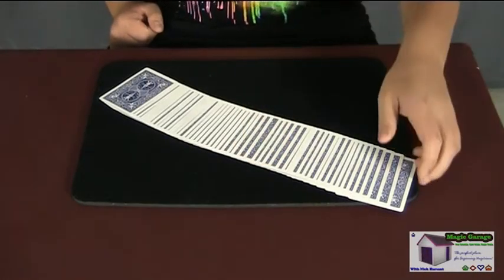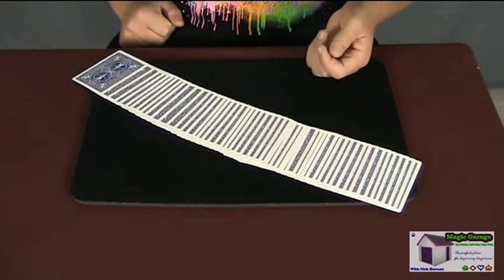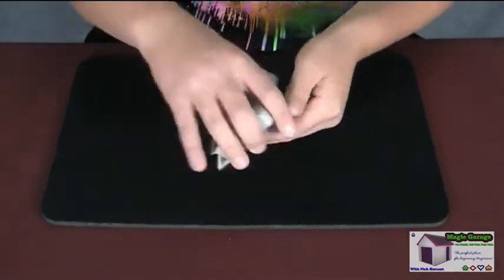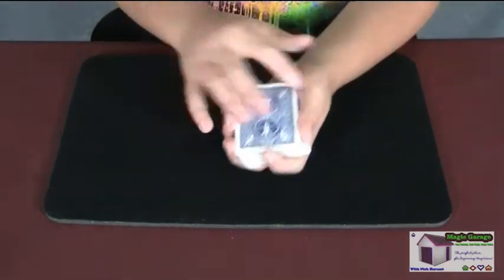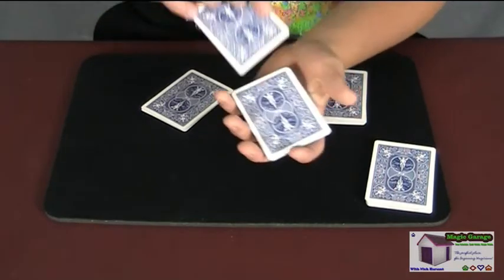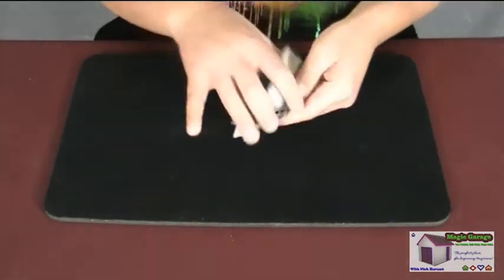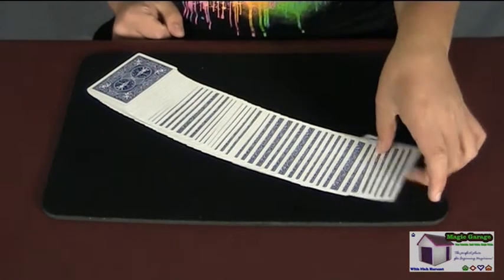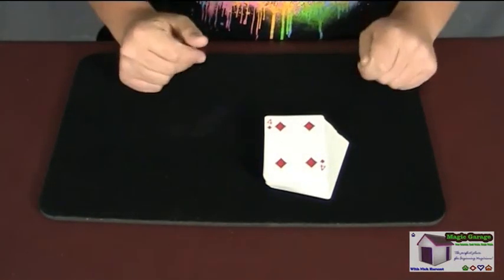The Worlds Fastest Card Trick Revealed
::The Magic Garage::

The worlds fastest card trick is a card trick where the magician magically turns a selected card face up in the deck of cards in the blink of an eye.

Difficulty: Easy
Category: Card Magic